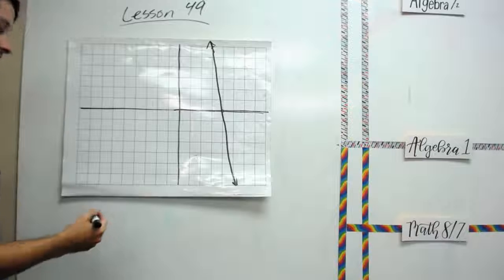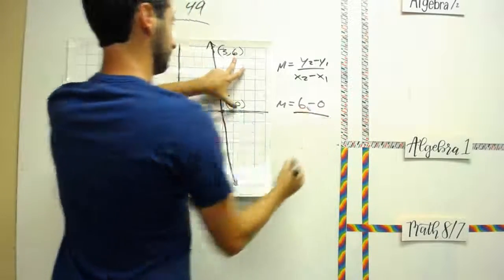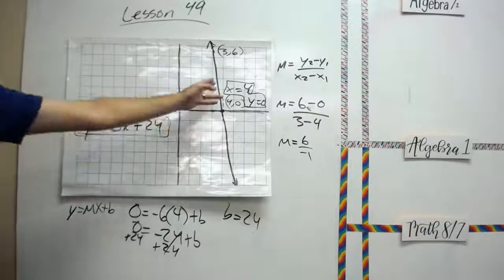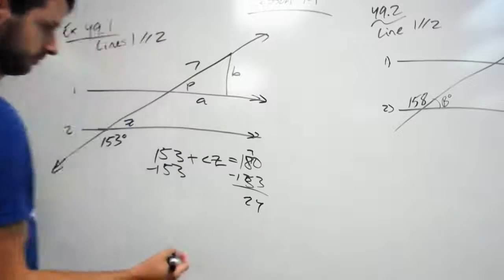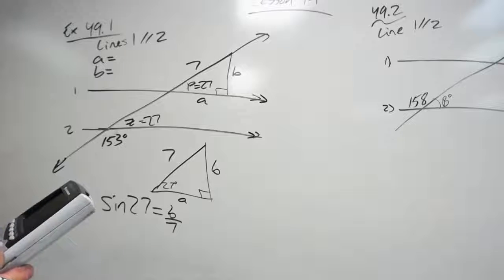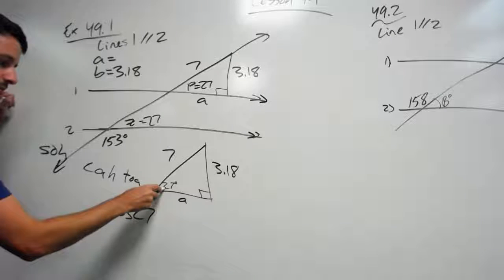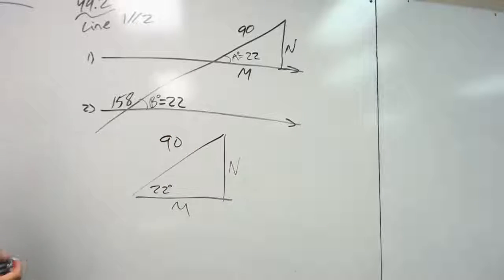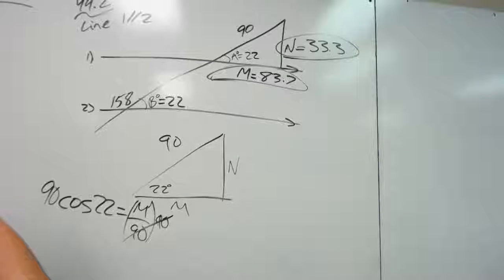Algebra 2 Lesson 49: Linear Intercepts; Transversals